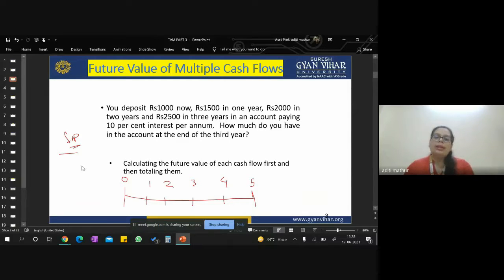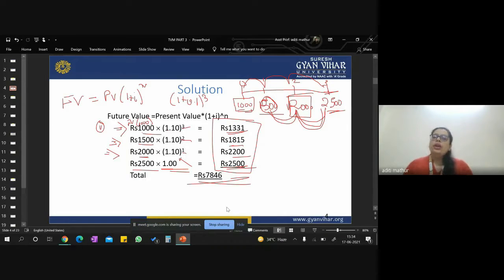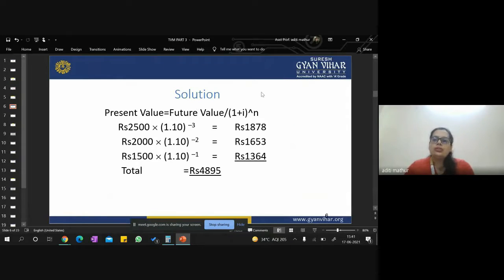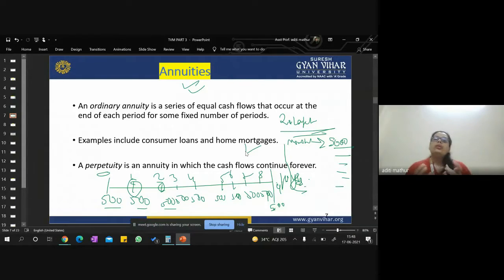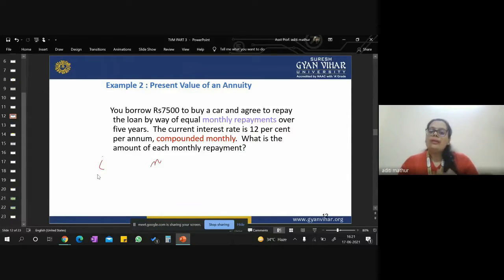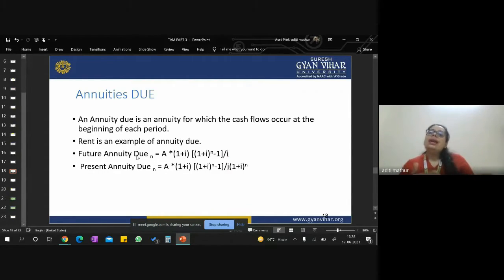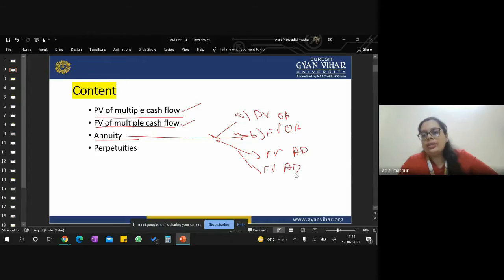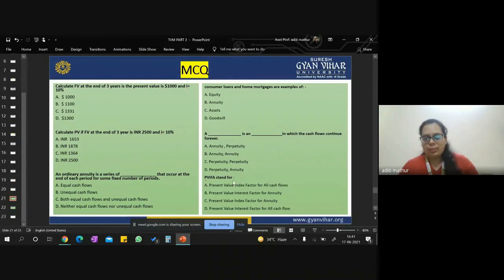Time value of Money (Part 3)